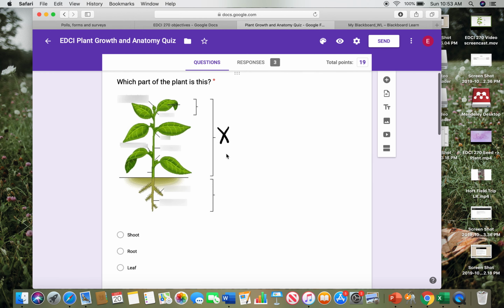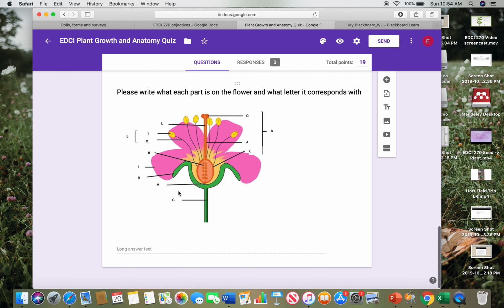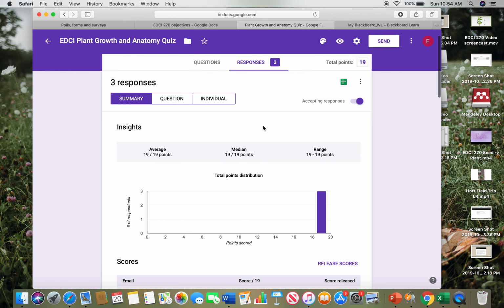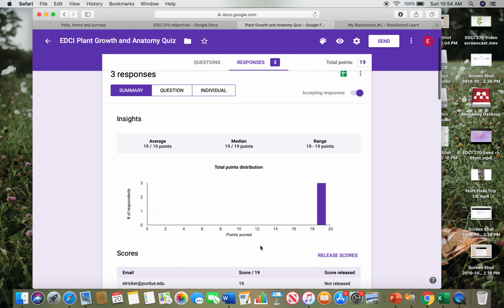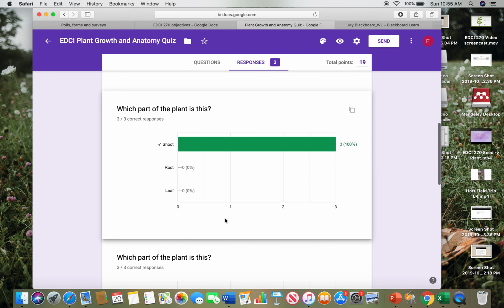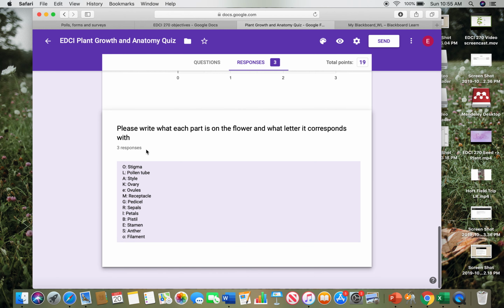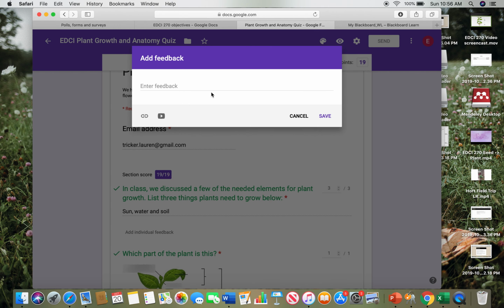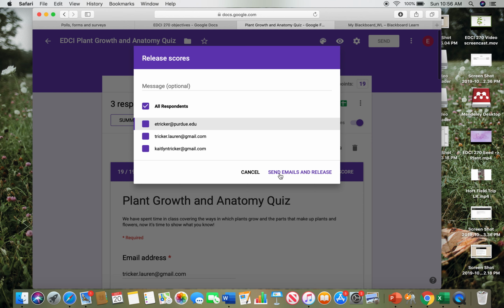EDCI 270 Google Form Screencast